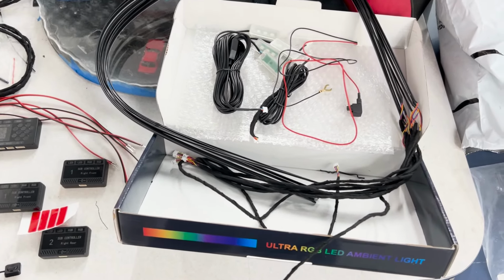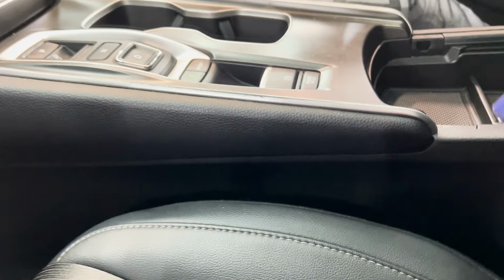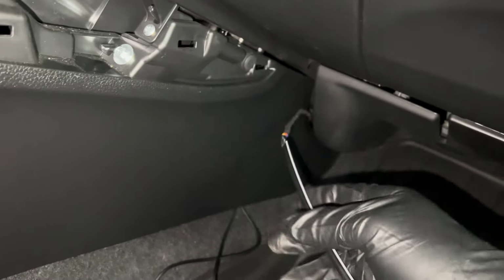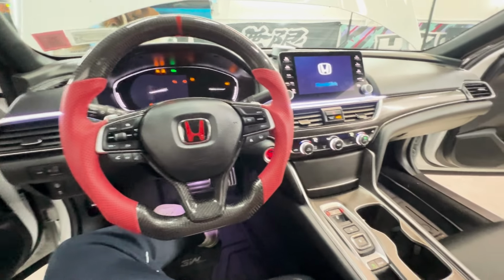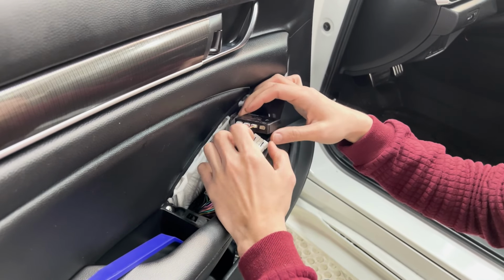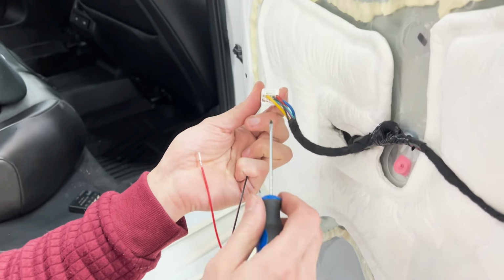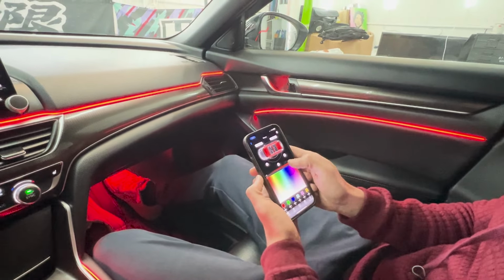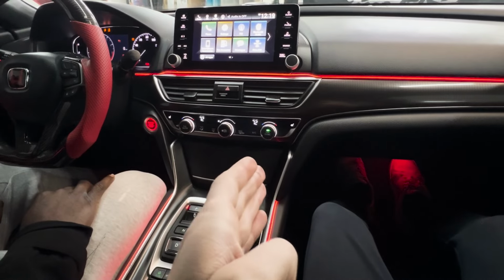Chasing ambient lights install 2018-2022 Honda Accord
Check out this easy install for your 10th gen accord with these high-end lighting kits from redlinemods.
The kit is a 20 piece set including everything you need to upgrade your interior.
This kit works for all vehicles. Gives it a oem finish on any vehicle.